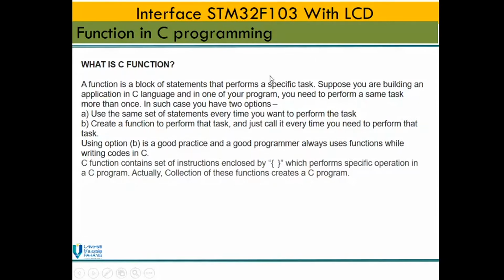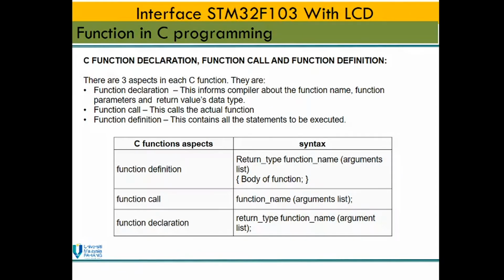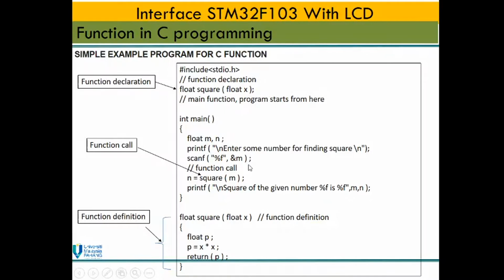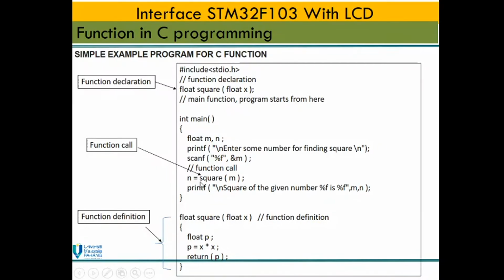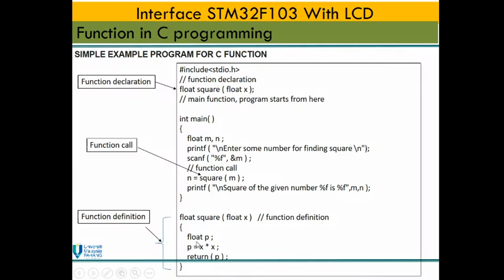Interfacing STM32F103 with LCD - class 3 function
This video series of interfacing STM32F103 microcontroller with LCD using Bare Metal C Programming.

All the coding used in this video refer to my text book "STM32 Interfacing using Bare Metal C programming".